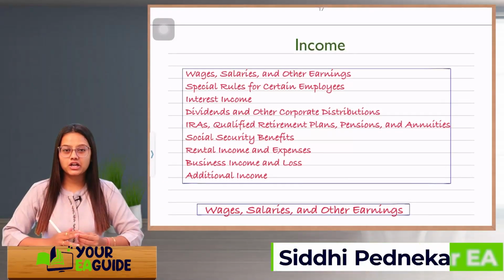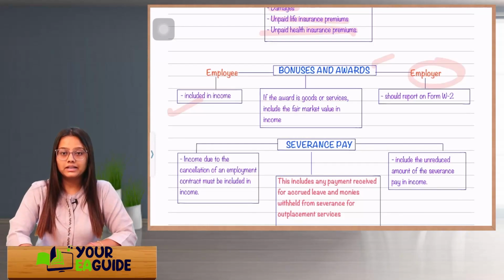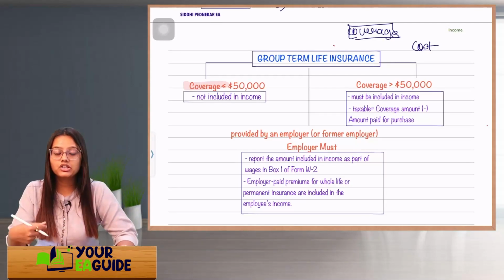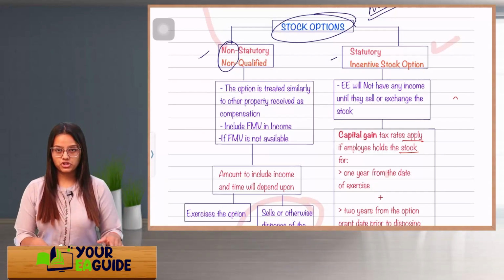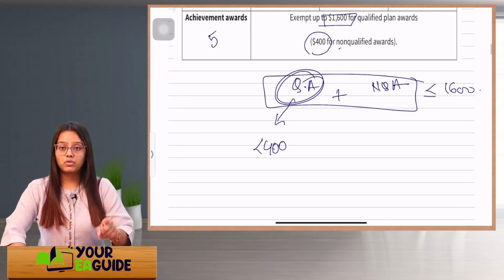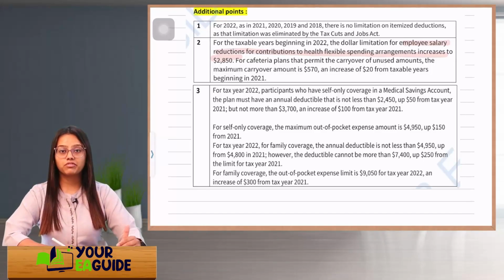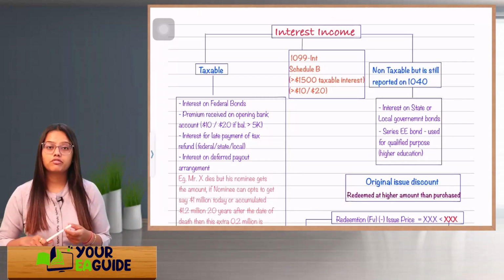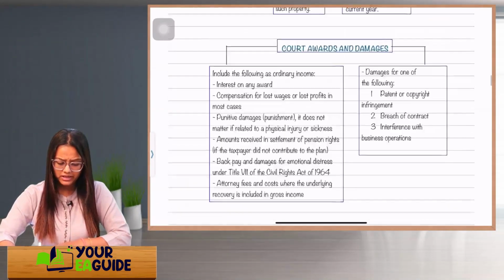EA Part 1 Revision lecture - Day 3 by Siddhi Pednekar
Topic covered- Gross Income